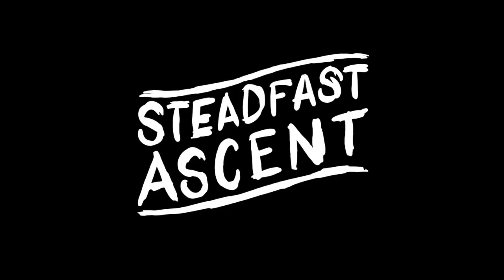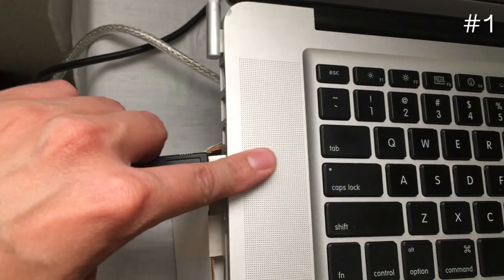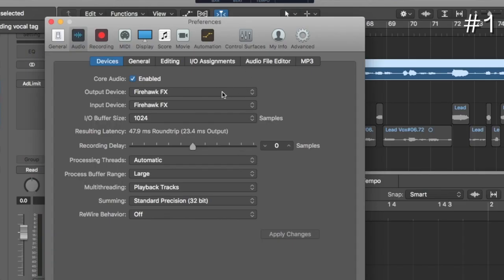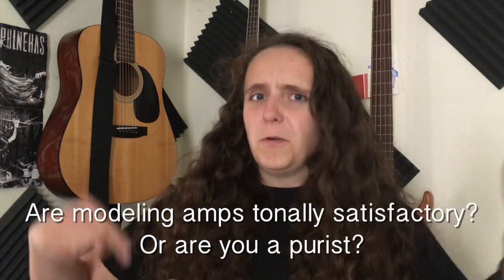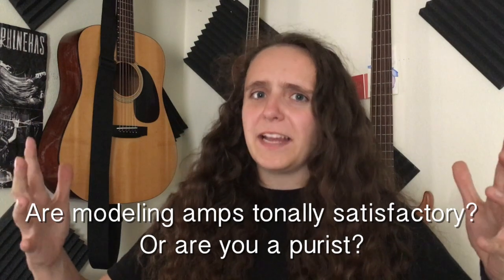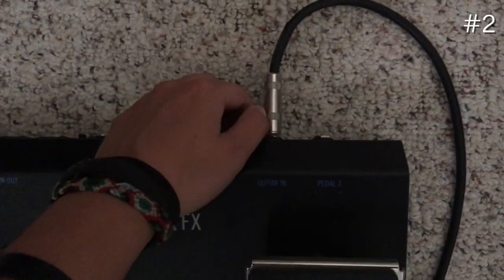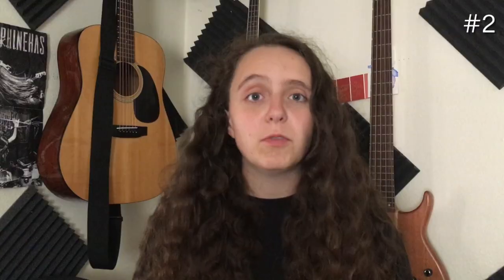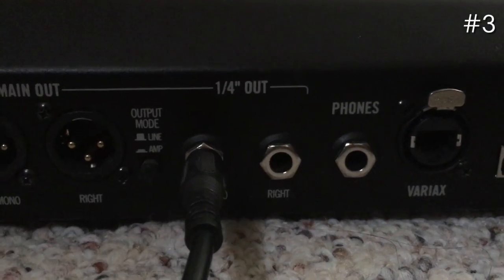Recording your Guitar with the Firehawk FX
To be honest, it is my opinion that the Firehawk is THE best budget investment for any guitarist, especially if you gig (even if your gigging is limited to Sundays at church!). I’d love to own a Helix, but that’s not super budget 😂 so here we are.
1. USB out, USB in.
2. XLR out, interface, USB in.
3. ¼” out, interface, USB in.
Maybe your interface is an amp… in which case, make sure you check out my video on micing your amp
Looking to get better at making music? This is the gear I recommend to get there. Please consider filling my belly with burritos!
PODGO Pedalboard
Focusrite Scarlett 2i2 interface
Shure SM58 Microphone
Blue Yeti USB Microphone
Audio Technica M50x Headphones
Want to record your guitar on a budget? Get a Firehawk FX. Line 6 has done a great job with the design, build, and functionality of this pedalboard. It is SO EASY to record with this pedalboard; just get the right cable, plug it in, and RECORD. Yeah, you’ll need to select it as the interface in Logic, but half of the time as soon as you turn the pedalboard on, Logic will ask you if you want to use it as an interface ANYWAYS. So easy. Sounds great. AGH! GET THIS PEDALBOARD?!